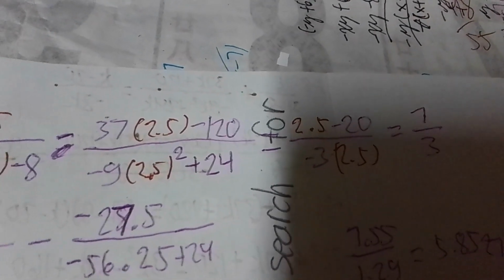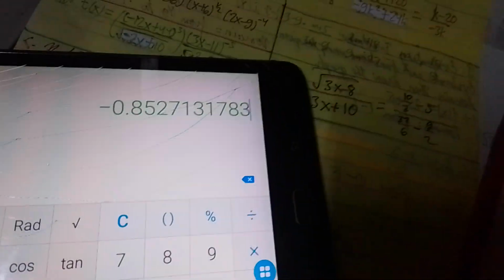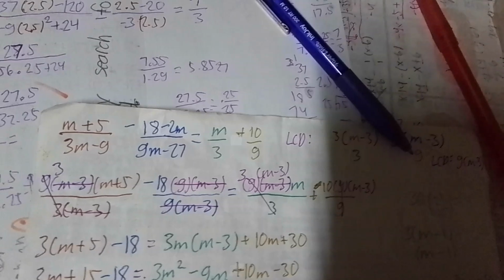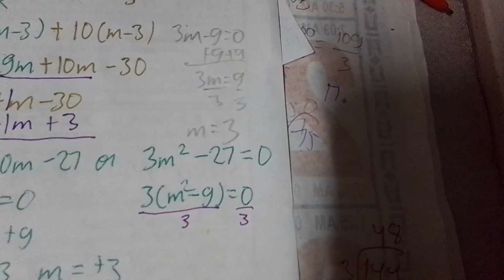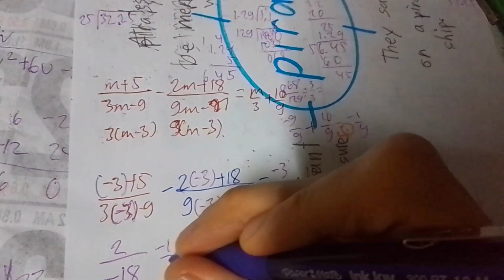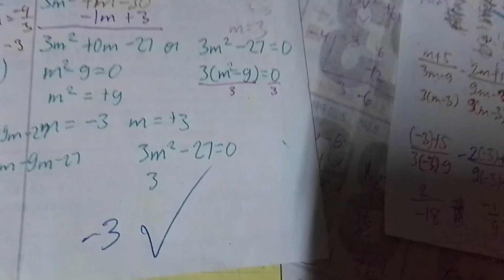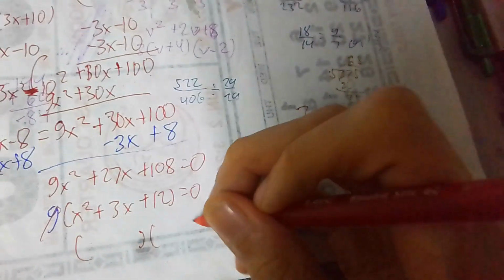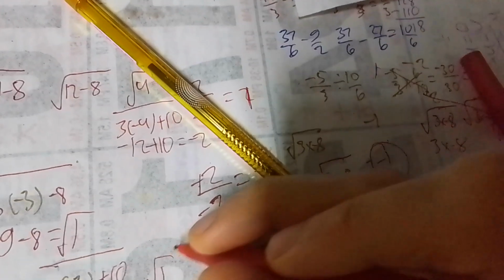general mathematics solving rational equations (part 3) in exams